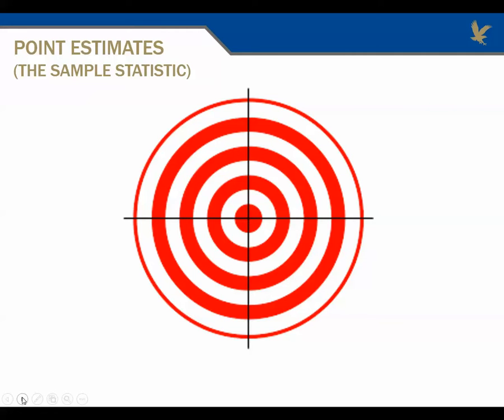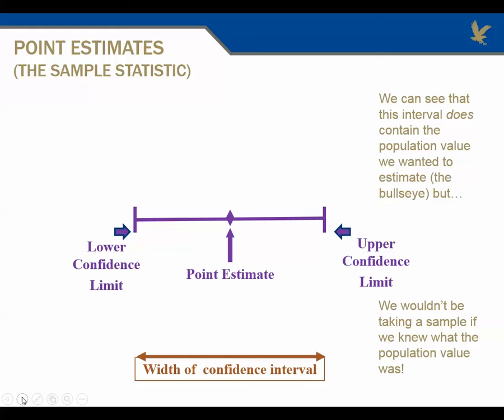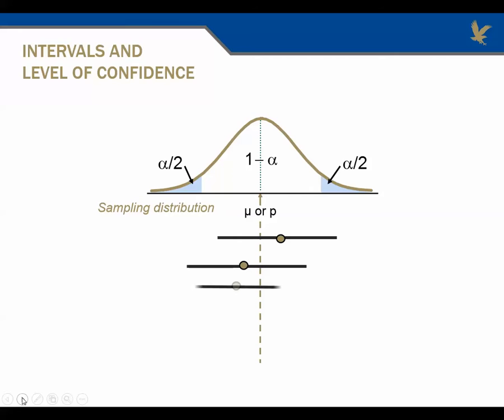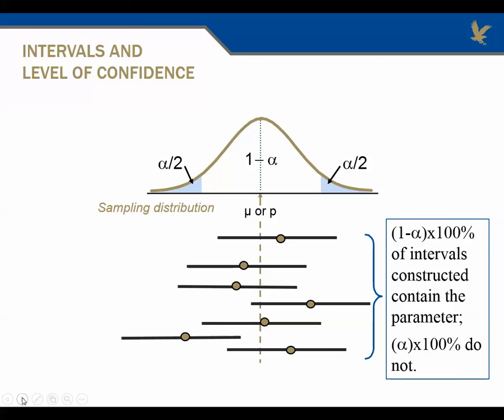Aim for the Bullseye